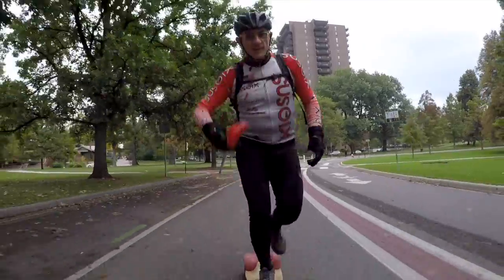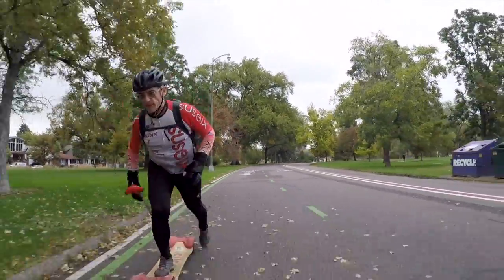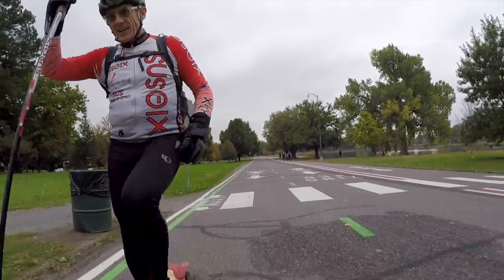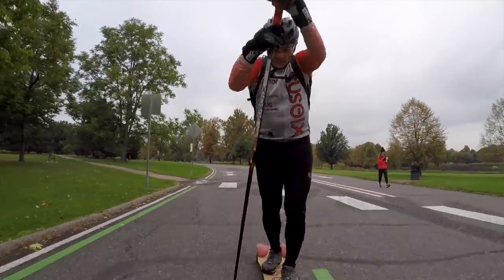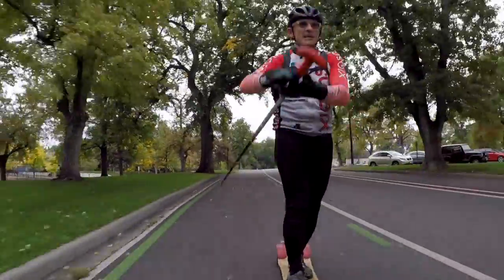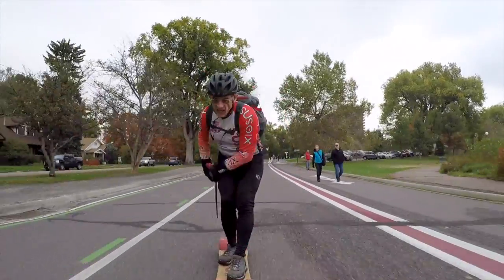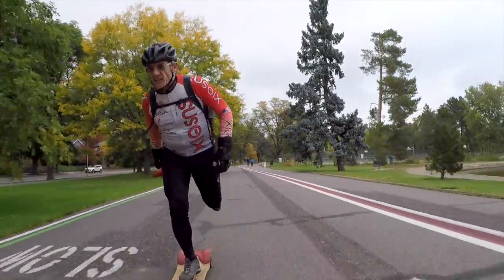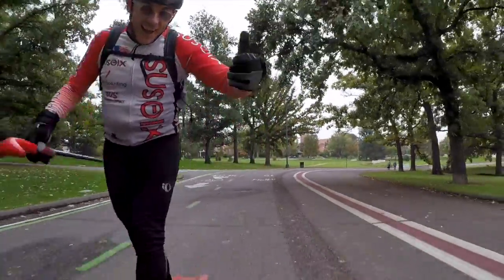Denver SpikeBoarding Washington Park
Enrique Cubillo SpikeBoarding at Washington Park in Denver. What is SpikeBoarding? SpikeBoarding is a fantastic way to get sensationally fit for all outdoor activity and all field sports. begin today 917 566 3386 Always wear safety gear and never be a threat to others.